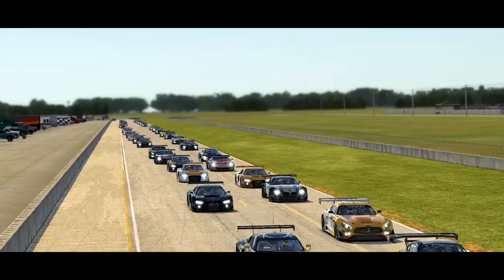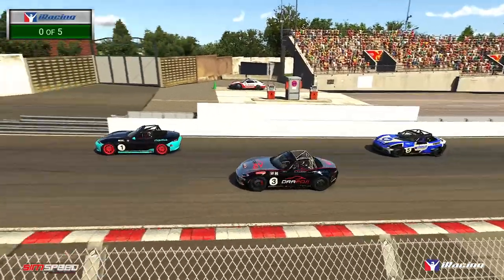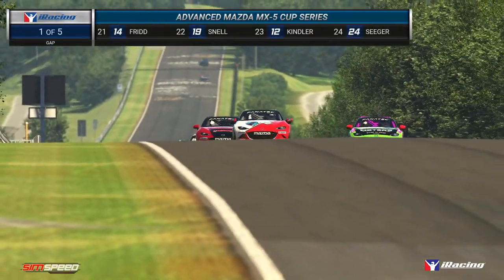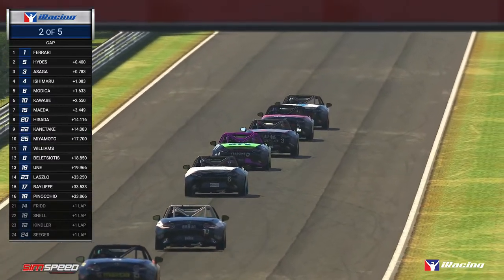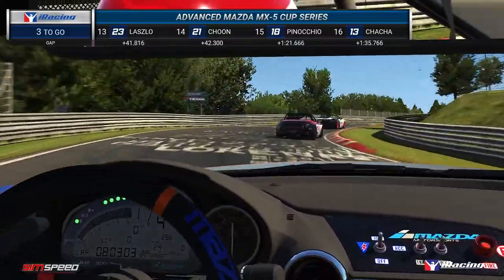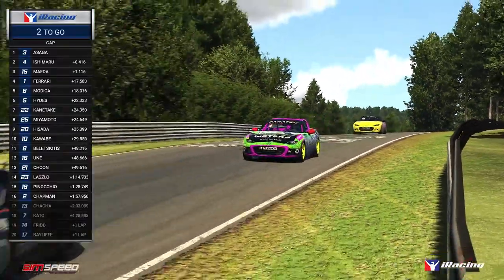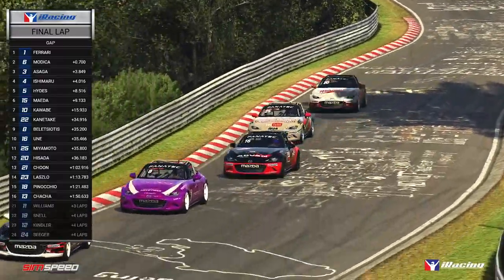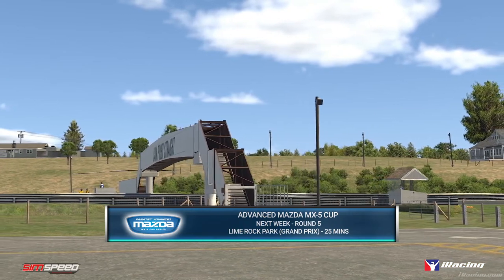iRacing // Advanced MX-5 Cup // Round 4 // Nurburgring Nordschleife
Just as its name implies, the Advanced Mazda Cup ain't for beginners. Rather, it's for iRacers who are fully familiar with the art and the science of road racing ... and who'd rather race the Mazda MX-5 Cup than any other car on the service.

By "art" we mean the craft of sim-racing on some of the most demanding road courses available on iRacing. The "science" part refers to the fact that this is an "open" series, where careful tuning of the set-up is every bit as much of the winning formula as fast, aggressive and safe driving.